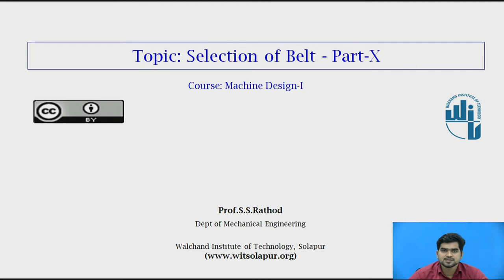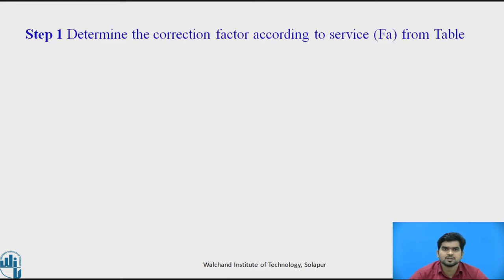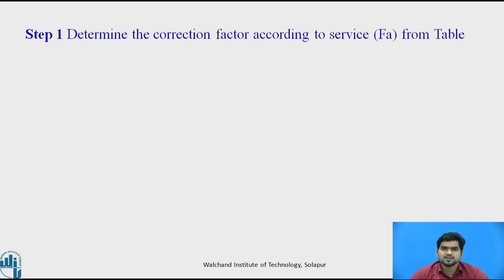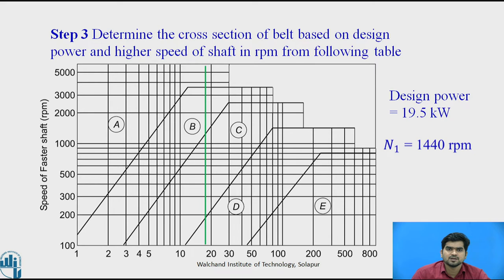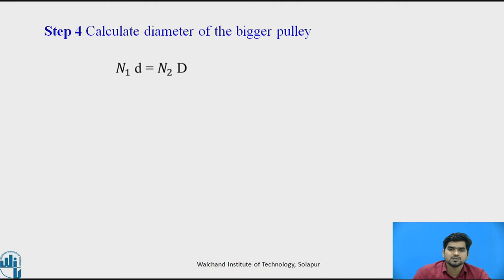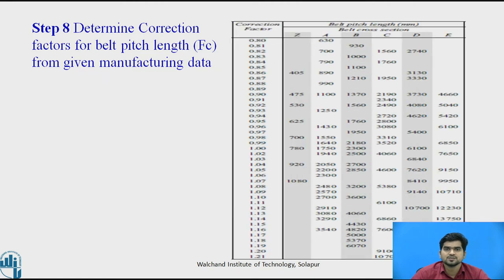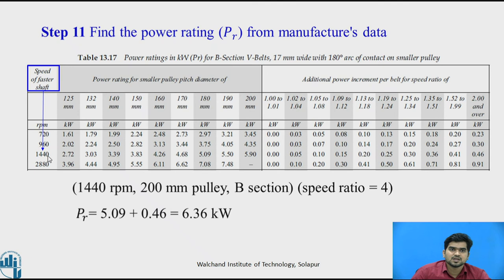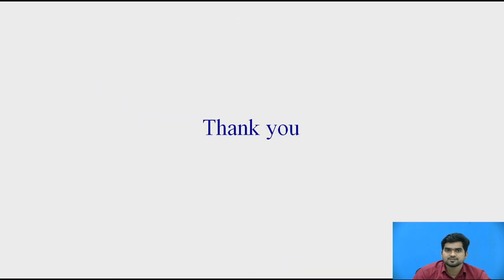Selection of Belt Part X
Mr.S.S.Rathod
Assistant Professor.